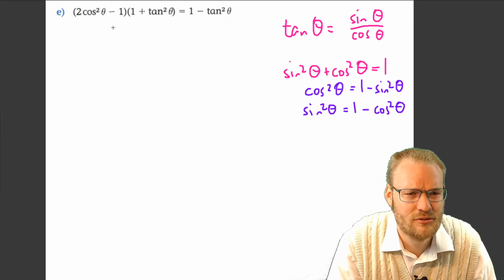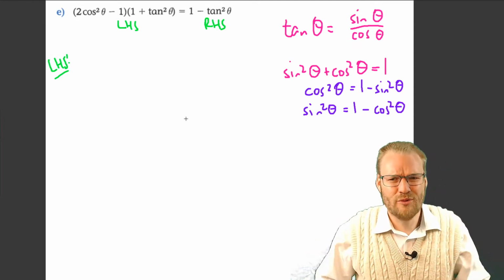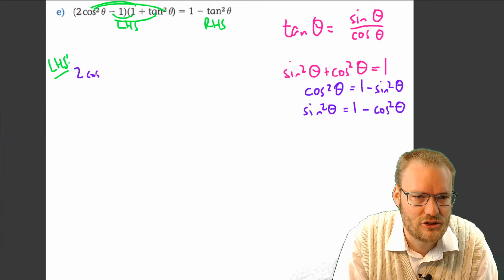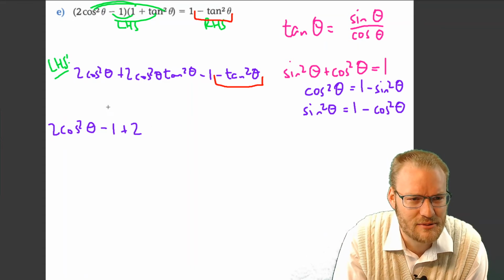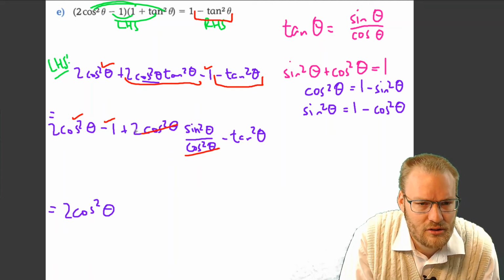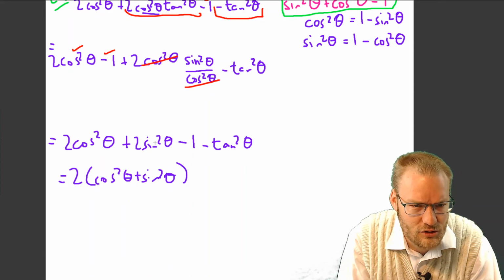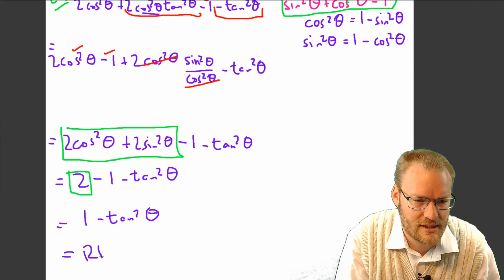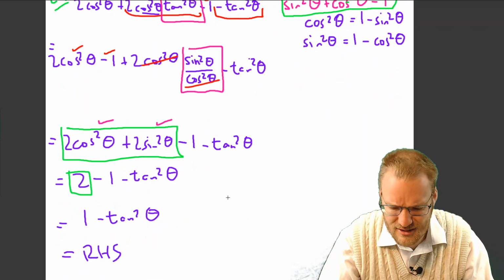Grade 11 Maths BE 2020 Ex 79 1e 2020